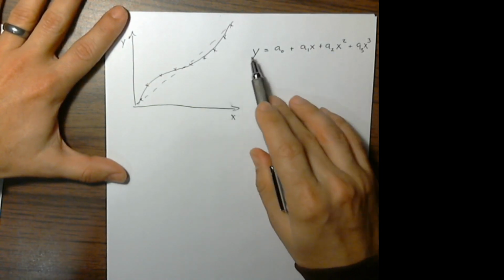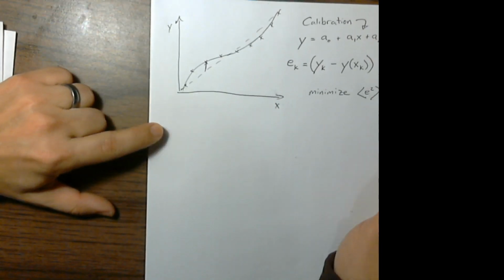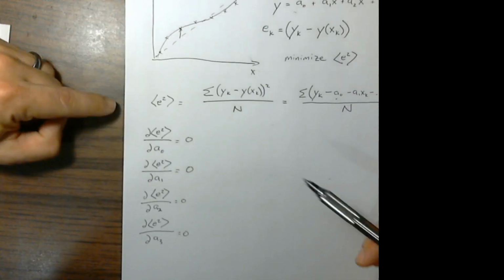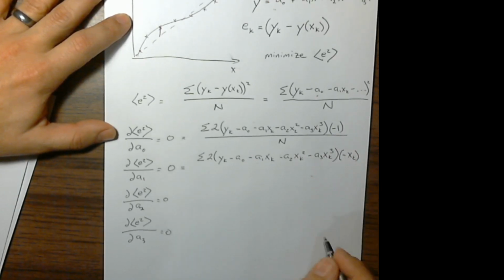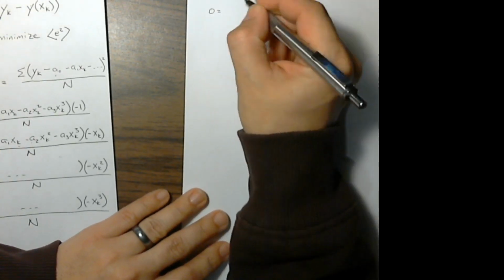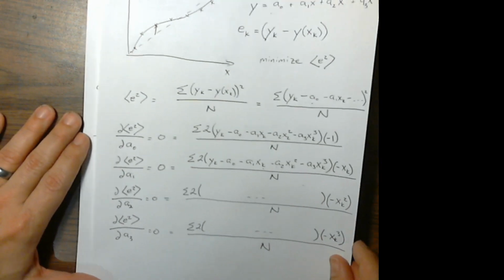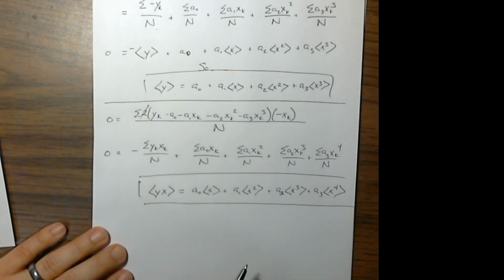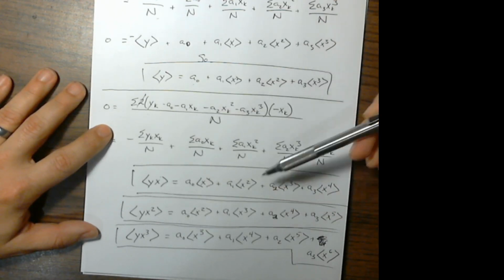Lecture: Calibration 2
We develop a more general approach to calibration.  What if the data do not form a straight line?  What if the sensor is non-linear?